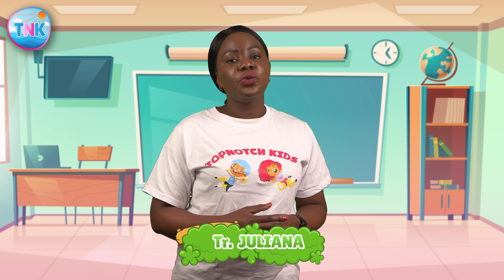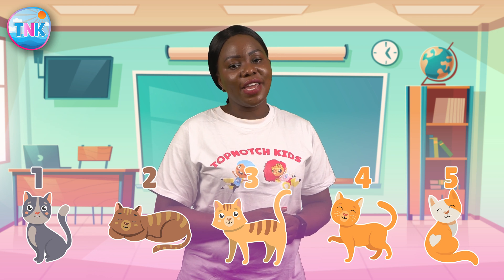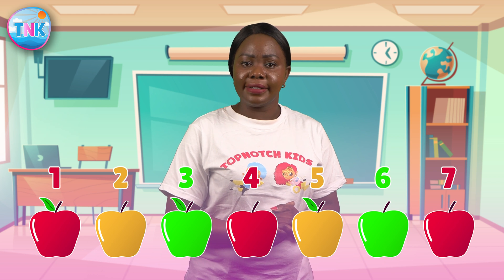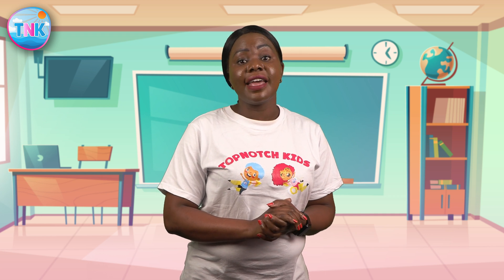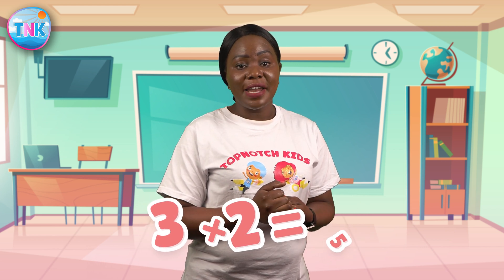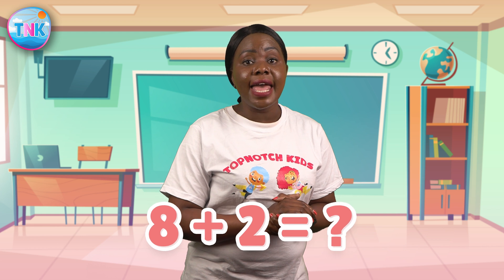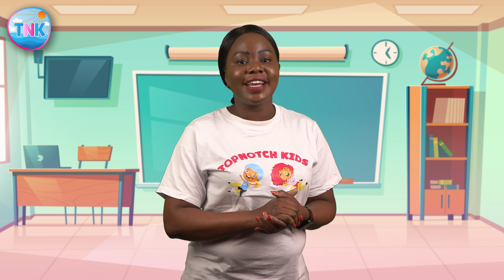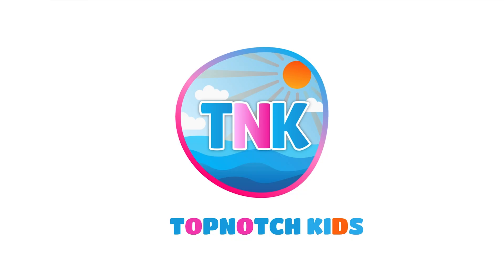Fun Addition Adventure | Kids Learning | CBC - Topnotch Kids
Join us on an exciting addition adventure as we dive into the amazing world of Numbers! In this intriguing kids' YouTube video, we'll embark on a colorful journey where addition comes to life.

Splendid for preschoolers and early learners, this YouTube video is a wonderful resource for parents, teachers, and caregivers who want to make learning addition an enjoyable and memorable experience. So, come join us in this fantastic adventure where addition takes the center stage and imagination is limitless!